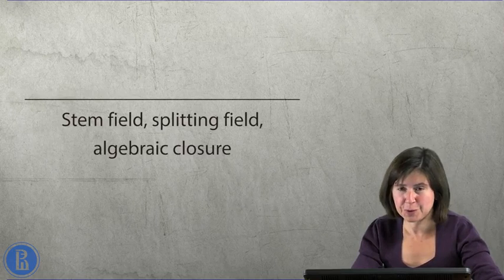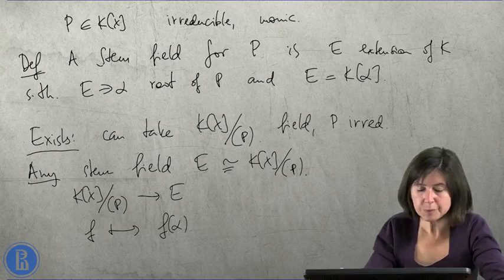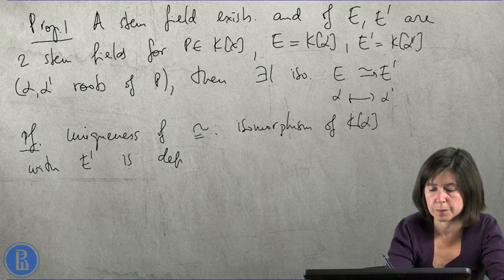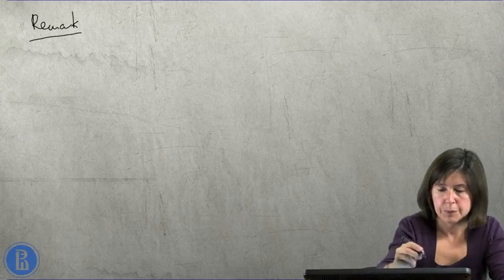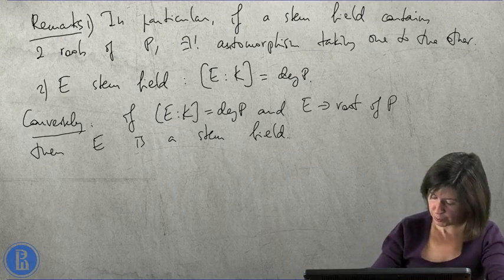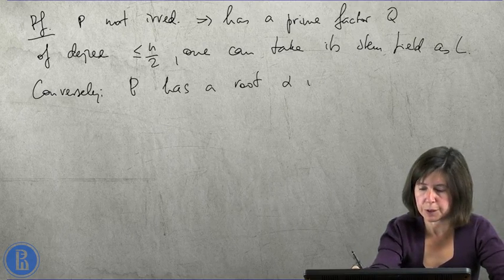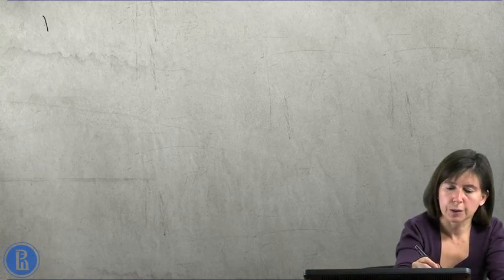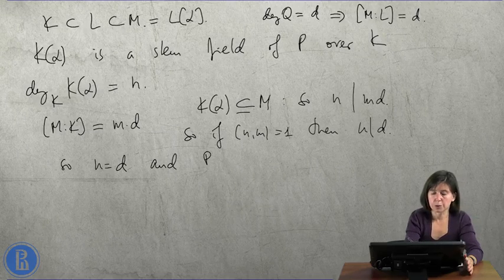2.1 Stem field. Some irreducibility criteria